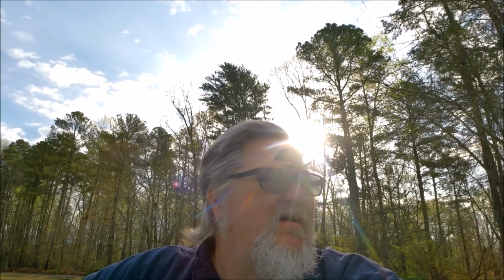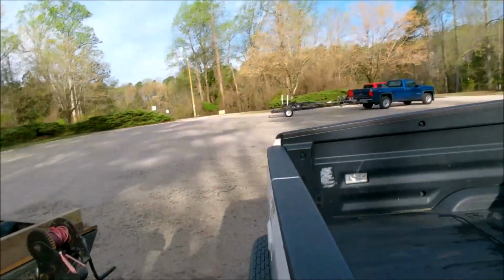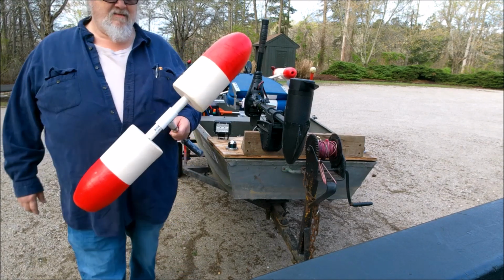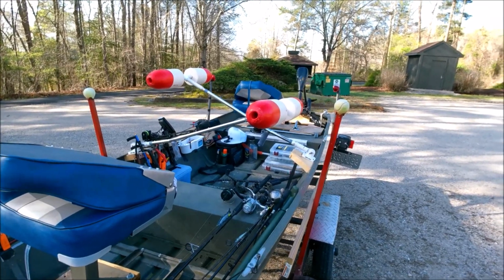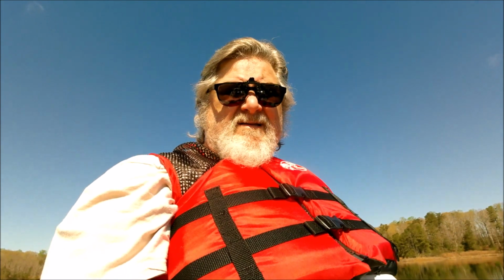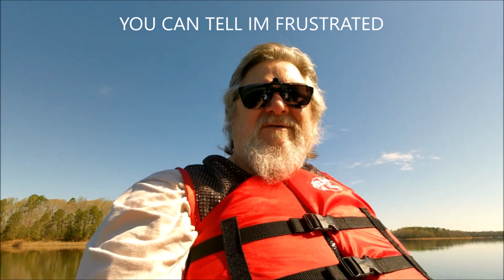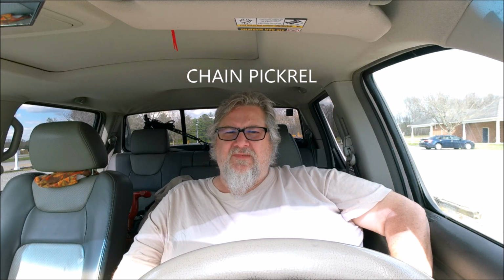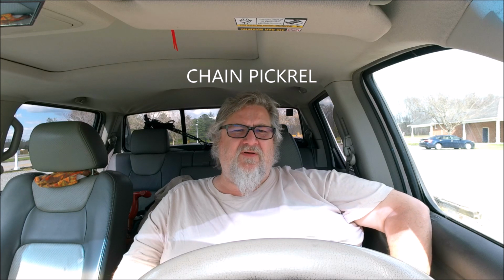UNEVENTFUL DAY AT LITTLE CREEK RESEVIOUR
Weeeeeeeeeeell, another problematic day at Little Creek but I did learn a few things. No fish as usual but still better than working.